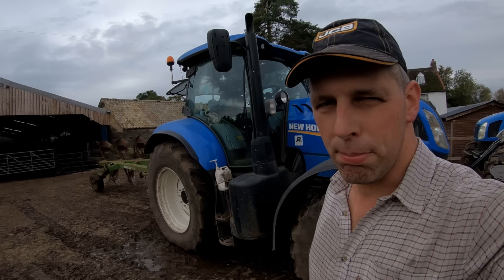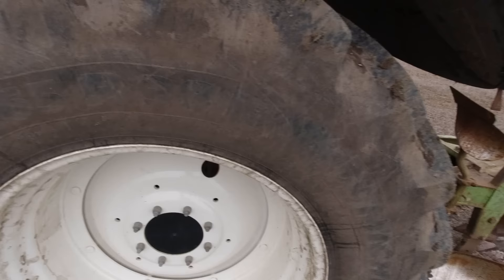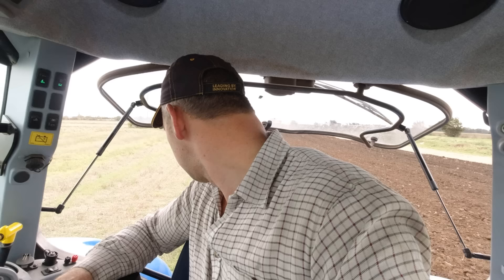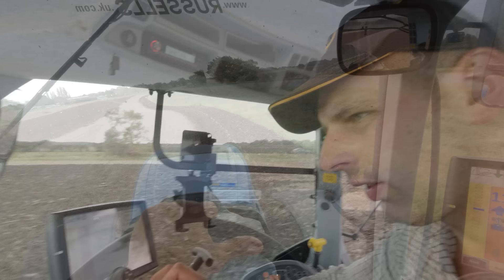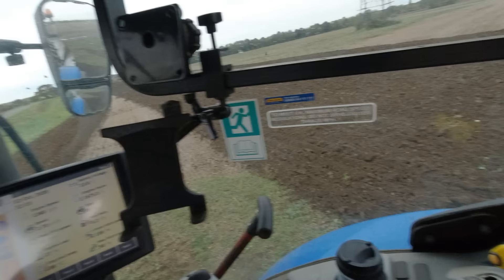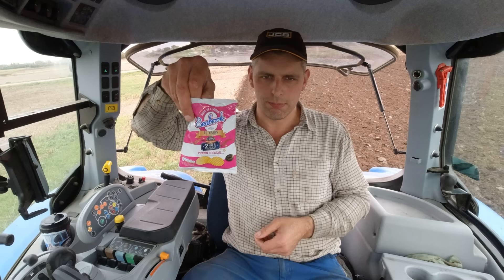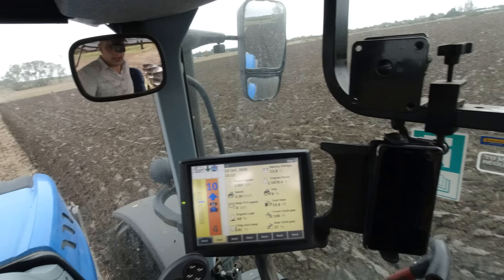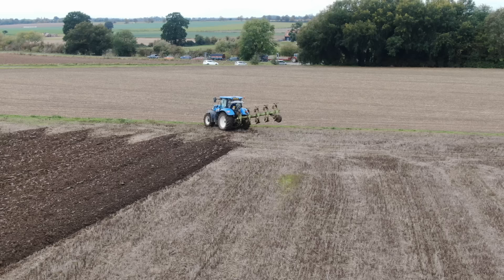A FEW HINTS and TIPS FOR PLOUGHING. NEW HOLLAND T7 and DOWDESWELL.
I've got the New Holland T7 on my Dowdeswell DP7E 5 furrow plough. I go over a few pointers for setting up and using a plough. Check out KV 6080 for more hints and tips.